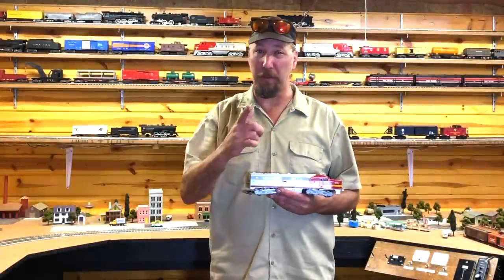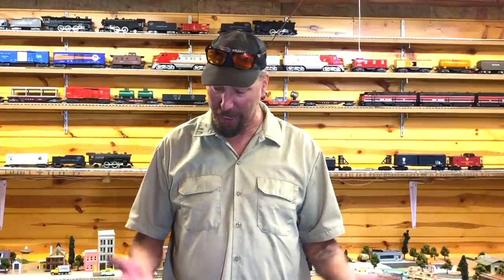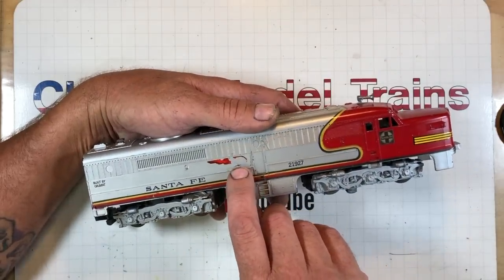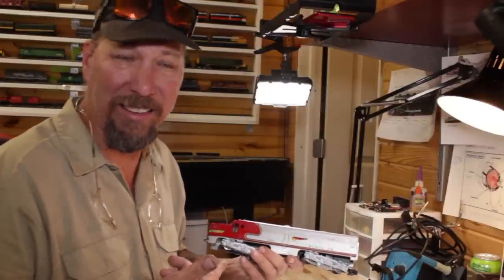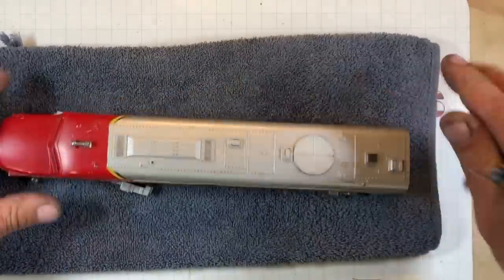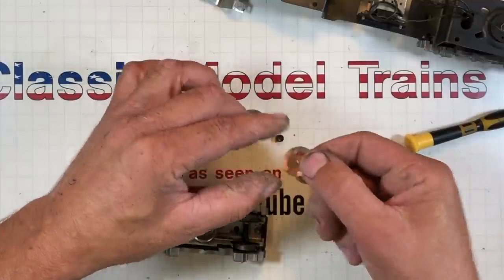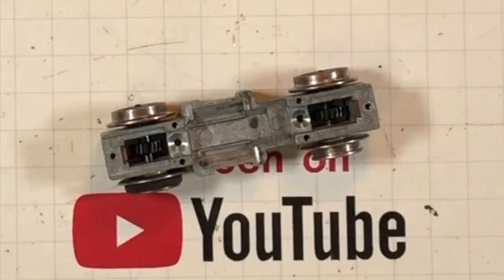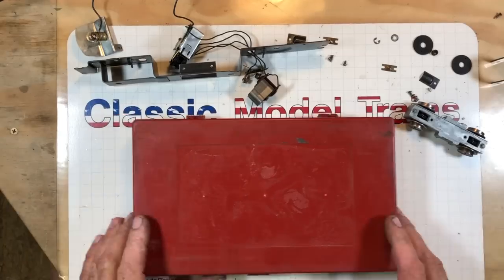Fixing an American Flyer "The Chief" #20620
Found this Complete Gilbert American Flyer "The Chief" passenger set on one of my second hand store crawls.  It was in amazing condition!  Follow along as I get the Ol' Gal clean, shiny and maintained properly for another 50 years of service.

                                                1507 Old Hardin Road
                                                Billings, Mt. 59101